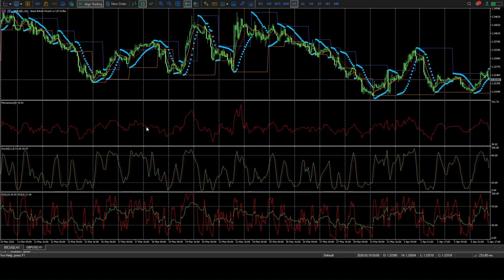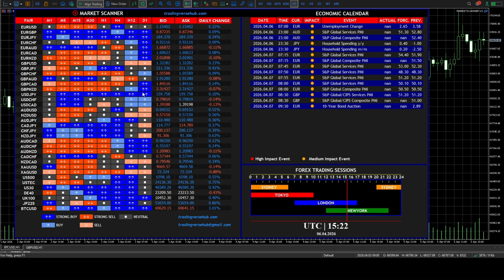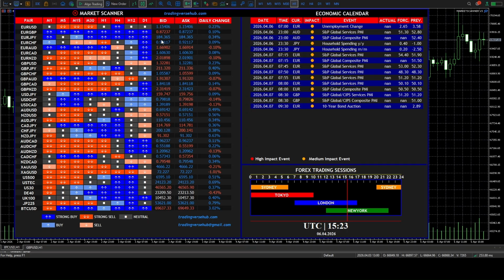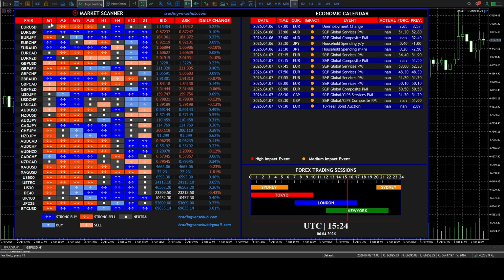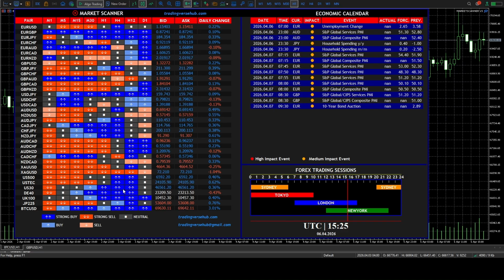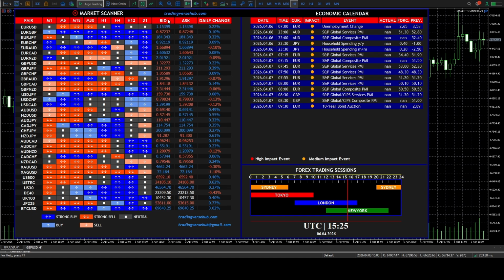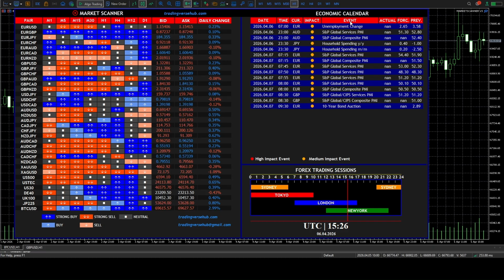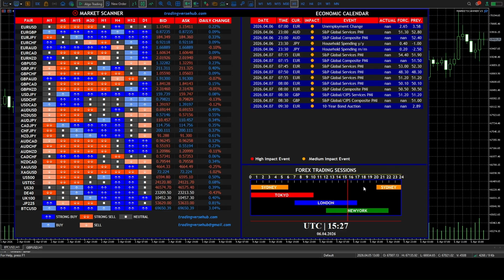How to Use HubScanner: The Ultimate 24/7 Forex Market Scanner Dashboard for MT5|MQL5| News Dashboard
Struggling to find the right trend across 30+ pairs? 📉 In this video, I walk you through the HubScanner, a professional MQL5 dashboard designed to simplify your trading by consolidating multi-timeframe signals and high-impact news into one clean interface.

What is HubScanner?
The HubScanner is the heart of TradingVerseHub. It’s not just an indicator; it’s a decision-making terminal. It monitors RSI alignment across multiple timeframes and integrates a live Economic Calendar so you never get caught in a "News Trap" again.

In this tutorial, we cover:

📊 Watch the 24/7 Live Stream

Requirements
Platform: MetaTrader 5 (MT5)

Asset Classes: Forex Majors, Minors, and Gold (XAUUSD), indices, crypto, etc.

Account Type: Works on Demo, Prop Firm, and Live accounts.
Trading foreign exchange (Forex), Indices, Commodities on margin carries a high level of risk and may not be suitable for all investors. The high degree of leverage can work against you as well as for you. Before deciding to invest in foreign exchange, you should carefully consider your investment objectives, level of experience, and risk appetite.

The HubScanner and all content in this video are provided for educational and informational purposes only. No information in this video should be construed as financial advice. Trading Verse Hub is not a financial advisor. Past performance is not indicative of future results. You are solely responsible for your trading decisions and should only trade with capital you can afford to lose.
Forex Scanner, MT5 Dashboard, MQL5 Tutorial, TradingVerseHub, Market Sentiment, RSI Signal Indicator, Prop Firm Trading Tools, Economic Calendar MT5, Multi-Timeframe Analysis, Gold Trading Bot, Kigali Traders.